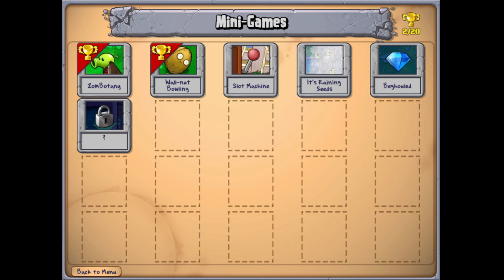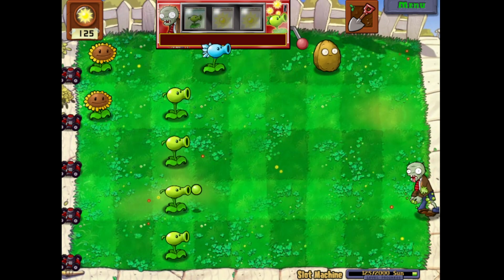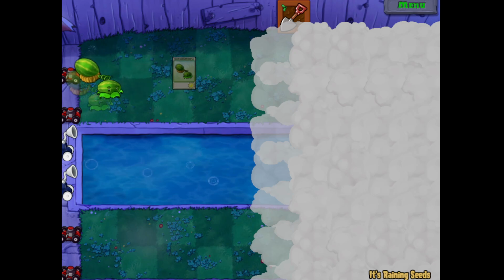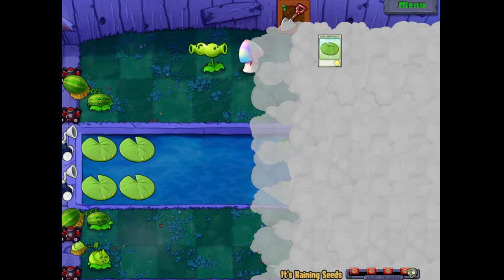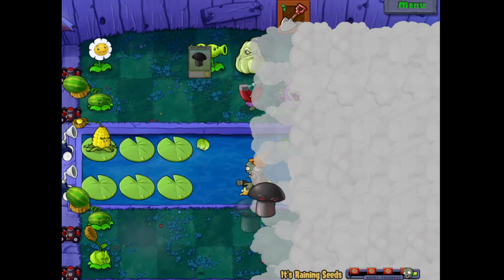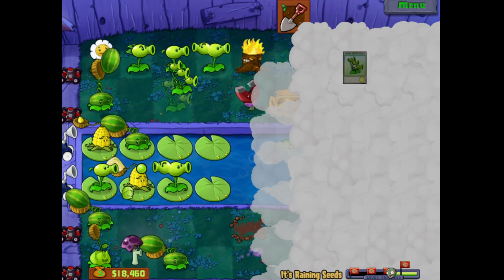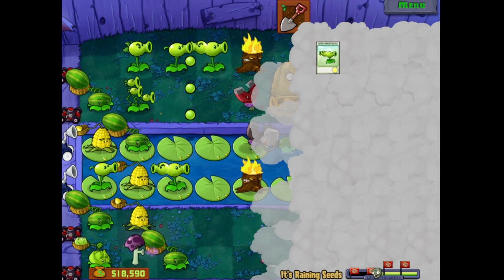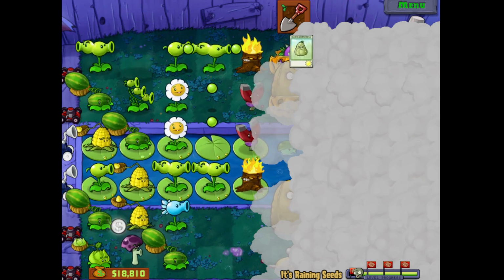Plants Vs Zombies Episode 20 Blessing The Rains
Gambling and relaxing in the rain for today's minigames. This is where the minigames start getting progressively more challenging now